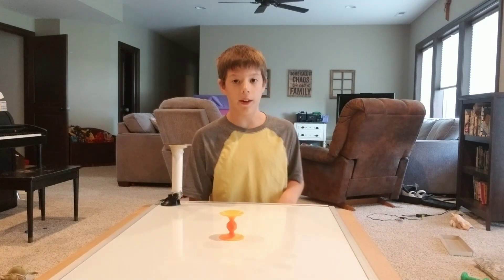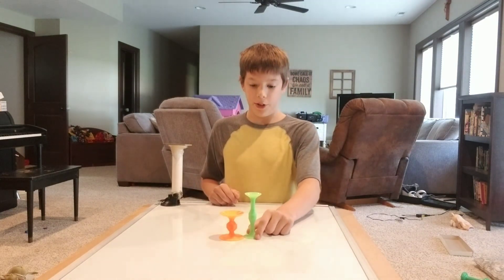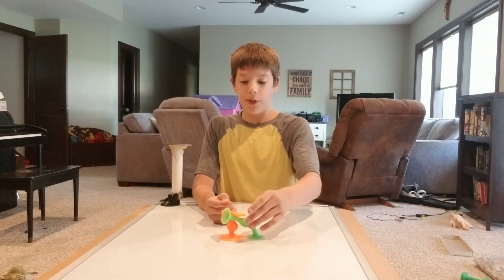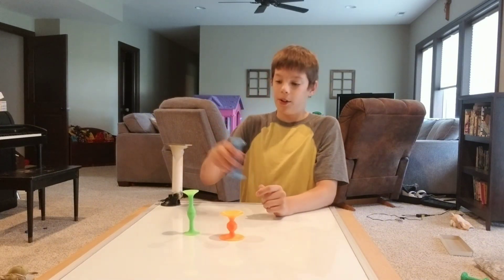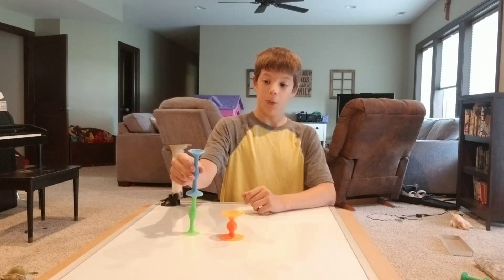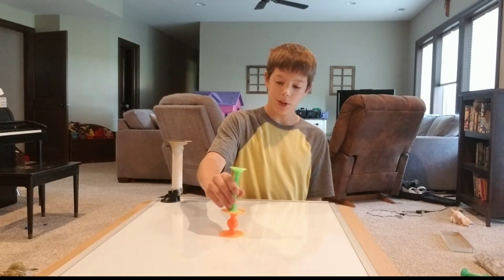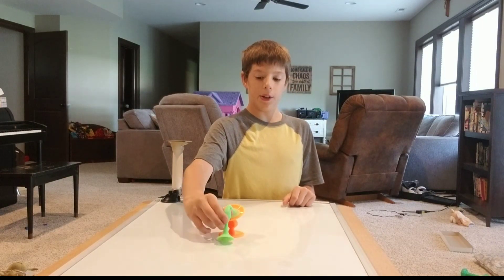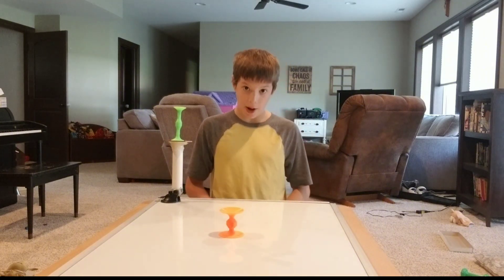How To Play Popdarts